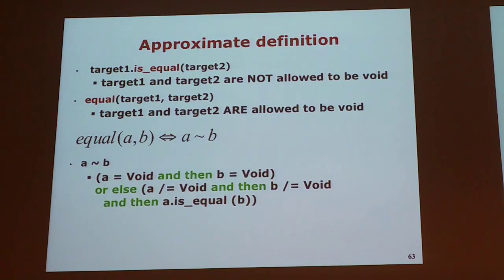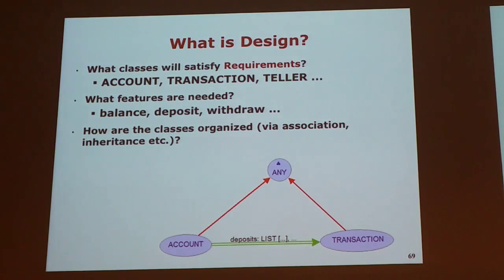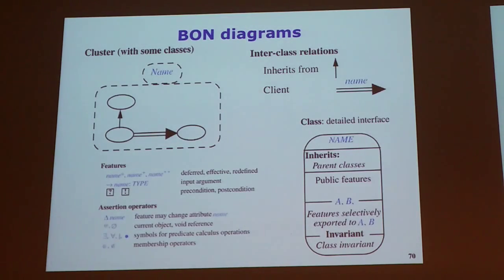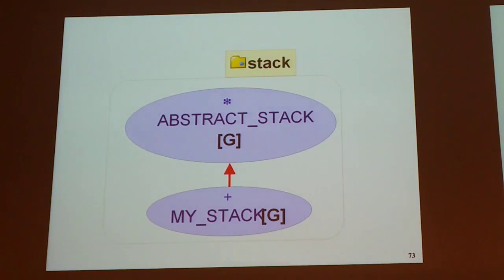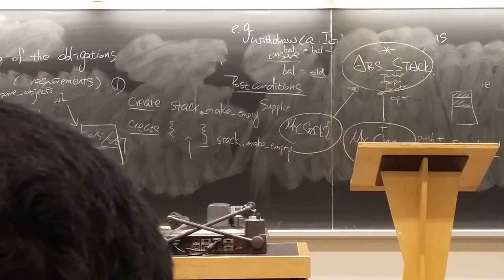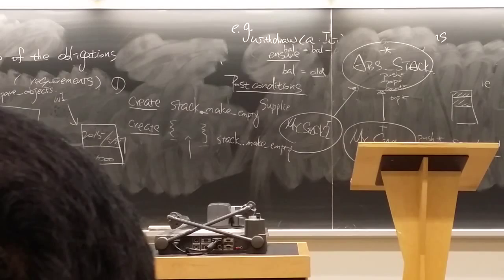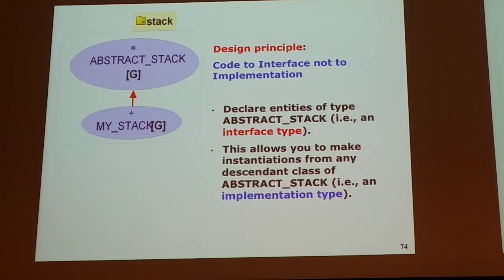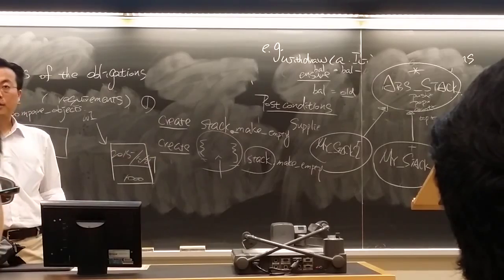EECS 3311 S15 Lecture 02 20150527 Part 2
Lassonde School of Engineering
York University